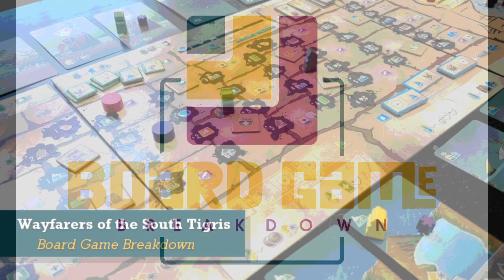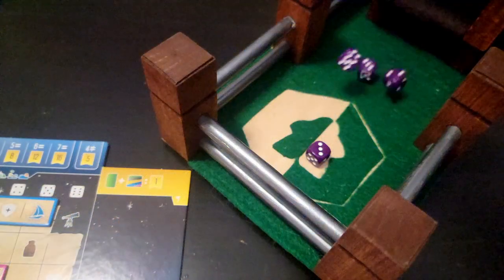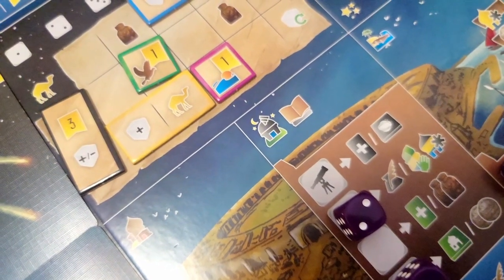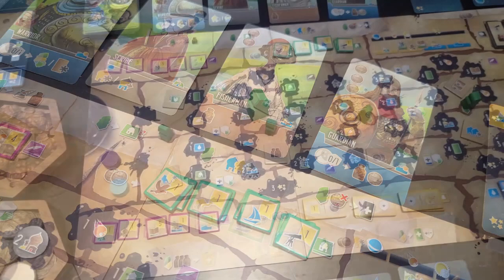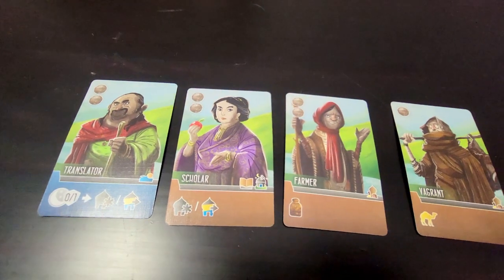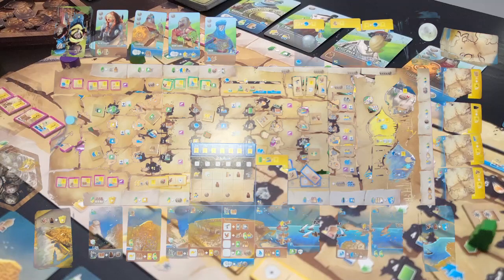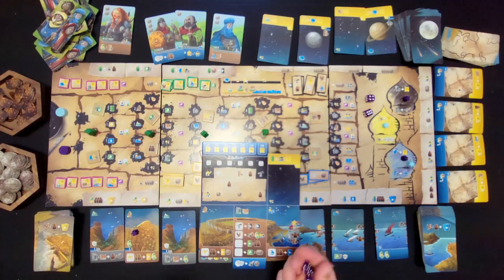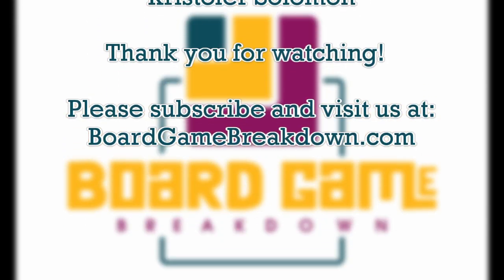Board Game Breakdown BURST - Wayfarers of the South Tigris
Please visit BoardGameBreakdown.com for more videos and written reviews.

In our newest BURST video, we take a look at the first game in the newest Graphil Games trilogy, Wayfarers of the South Tigris.